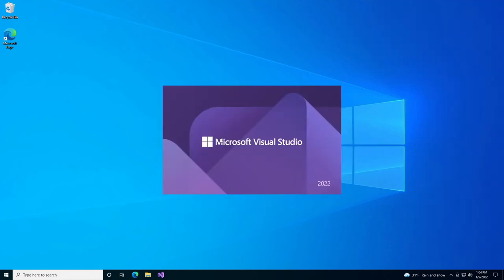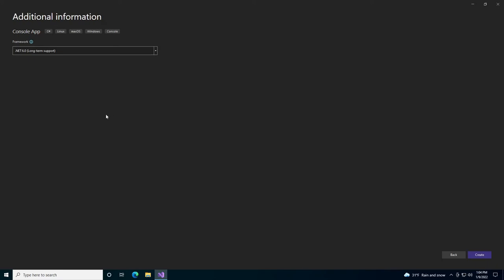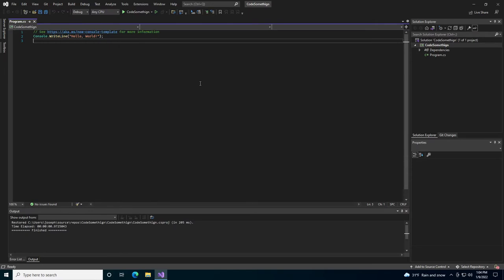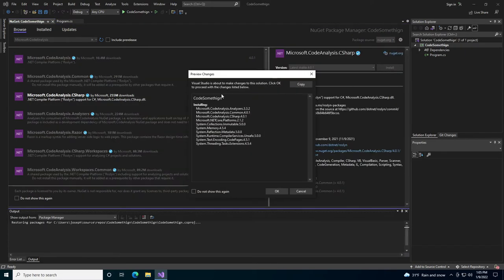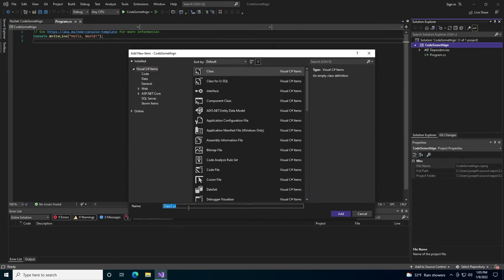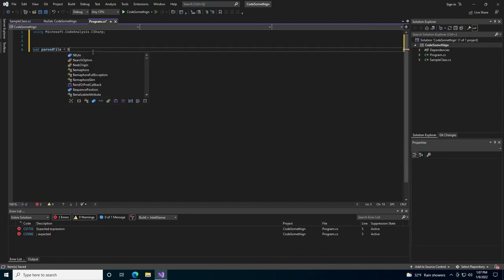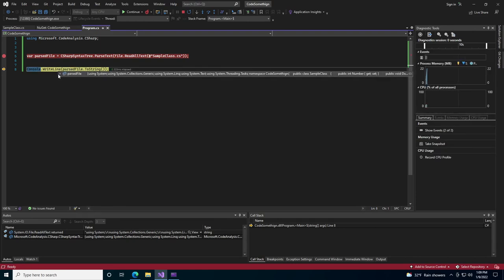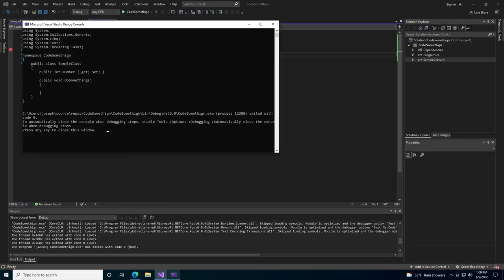Parsing a C# file With Roslyn